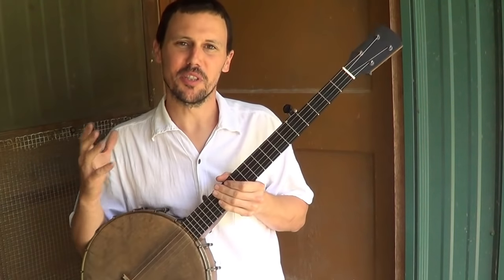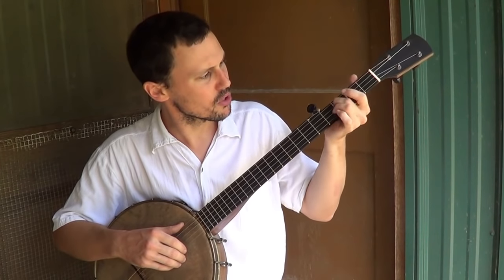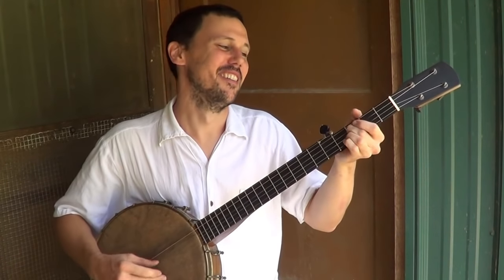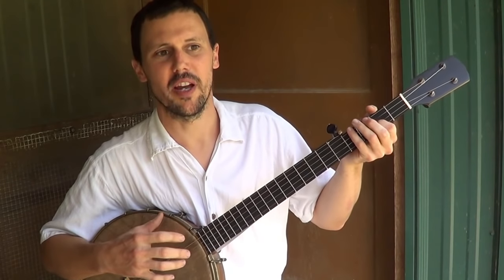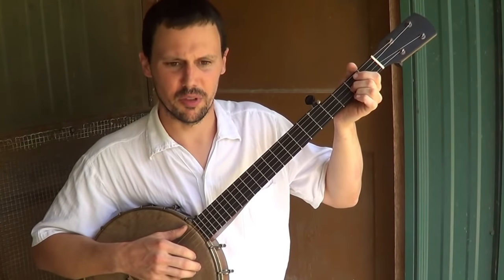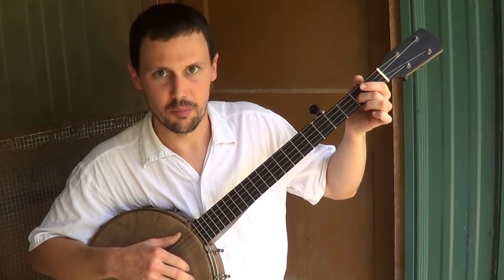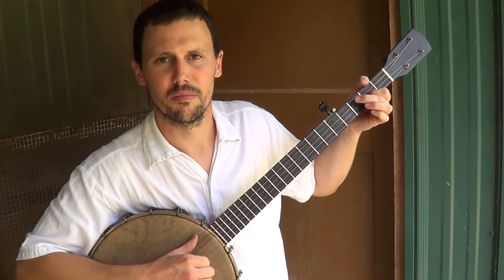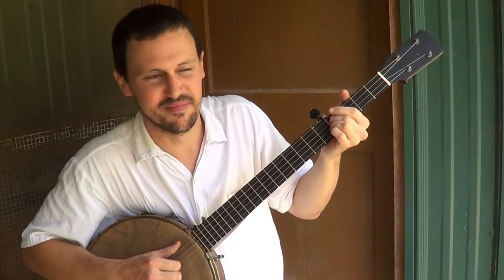Clawhammer Banjo Techniques 1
Traditional down-picking techniques for five-string banjo, part 1. My banjo is tuned ~ gDGCD. Opening music is "Cluck, Old Hen" from George Gibson of Knott County, Kentucky.